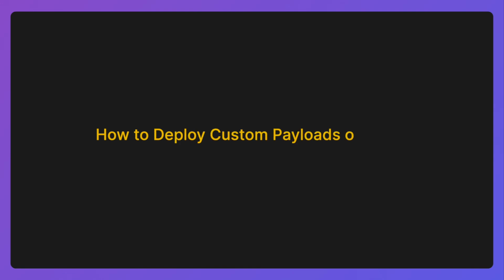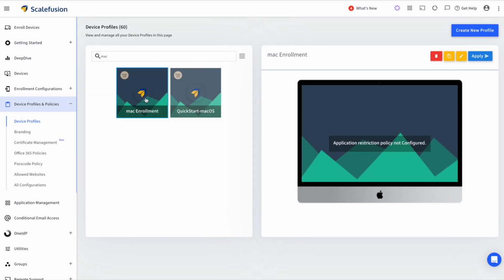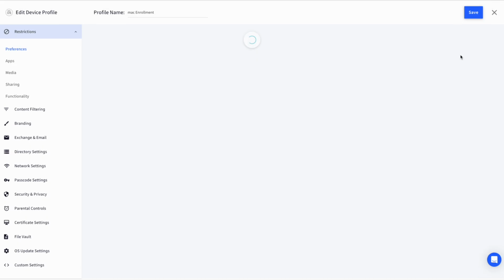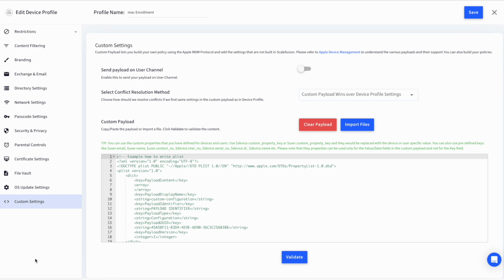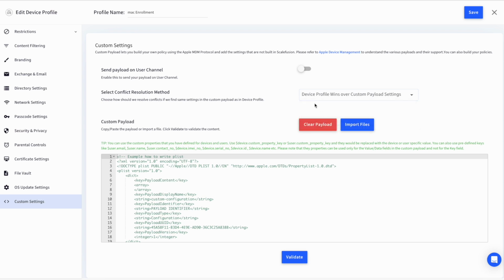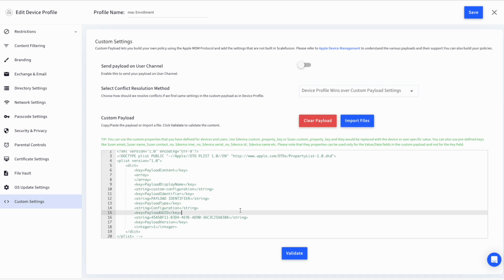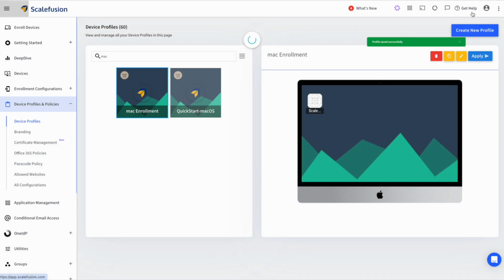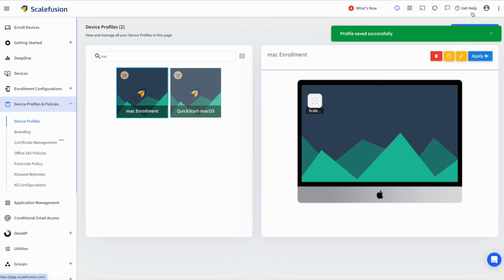EP 9 | How to Deploy Custom Payloads on Macs? | Scalefusion UEM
In this video, we’ll guide you through the process of configuring and deploying custom payloads to macOS devices efficiently.

What You’ll Learn:
- Deploying Custom Payloads: Step-by-step guide to deploying custom payloads on Mac devices through Scalefusion UEM's device profile and policy section.
- Profile Selection: Choose the Mac OS profile where you want to apply the custom payload and navigate to edit settings.
- Custom Payload Configuration: Define deployment specifics such as delivery channel (user or device) and conflict resolution methods to determine precedence.

Now you know how to leverage custom payloads effectively on Mac devices using Scalefusion UEM, enhancing your IT management capabilities and optimizing device configurations.